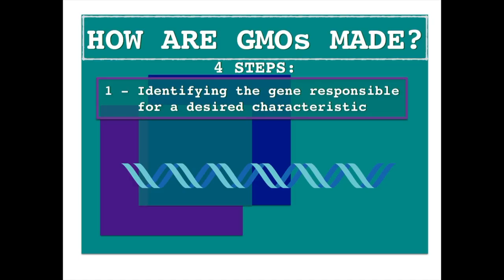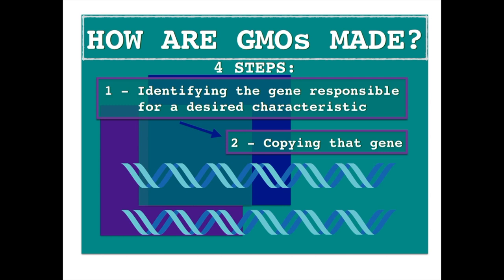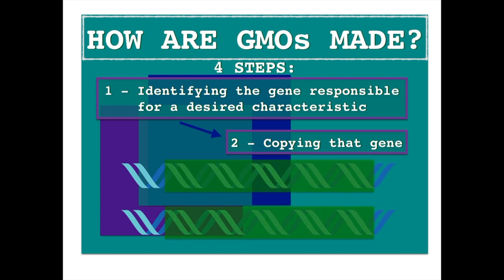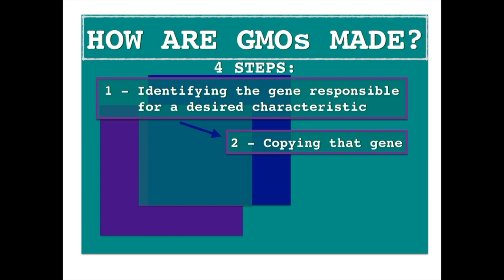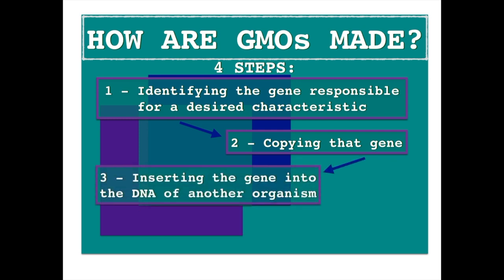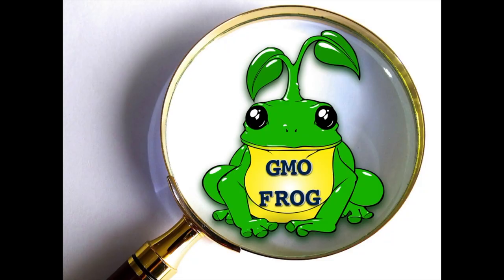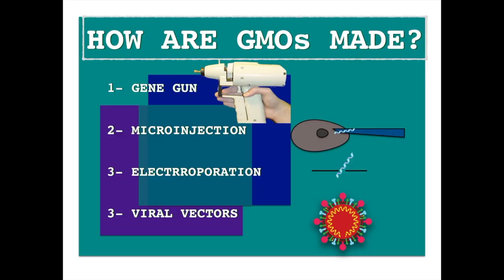GMOs - Genetically Modified Organisms | Good or Bad | What are they & how are they created?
Are Genetically Modified Organisms Good or Bad?
What exactly are they & how are they created?

Thinking About The Universe

Golden Rice
Engineering the Provitamin A (β-Carotene) Biosynthetic Pathway into (Carotenoid-Free) Rice Endosperm BY XUDONG YE, SALIM AL-BABILI, ANDREAS KLÖTI, JING ZHANG, PAOLA LUCCA, PETER BEYER, INGO POTRYKUS SCIENCE14 JAN 2000 : 303-305